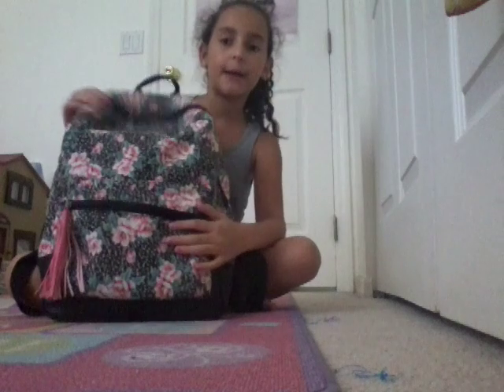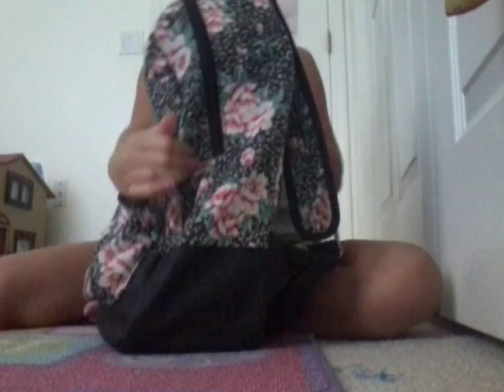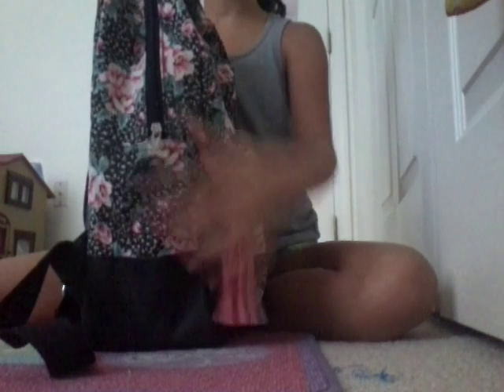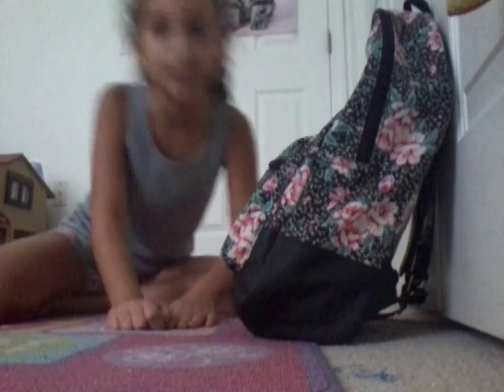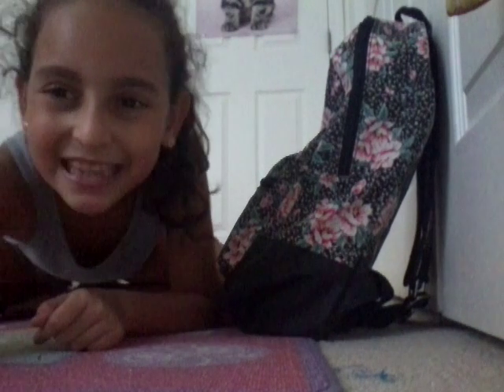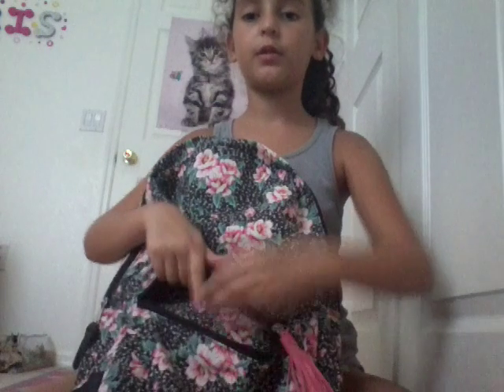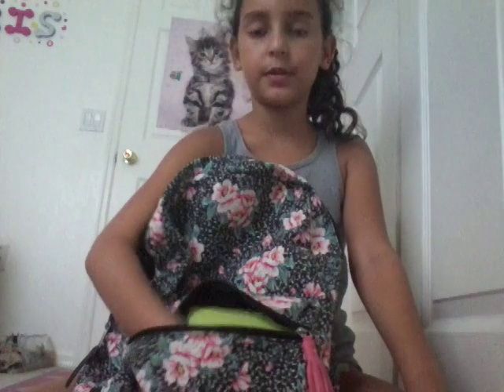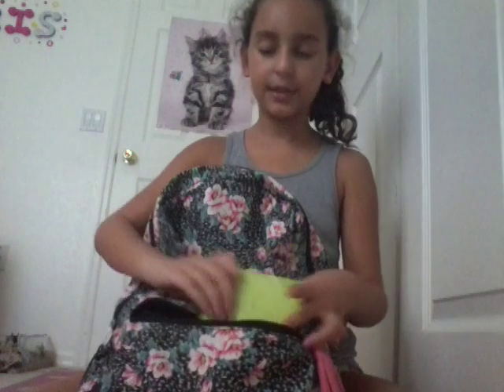Back to school!backpack tour!!!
I did a backpack tour today, i know its kind of late but its ok!!